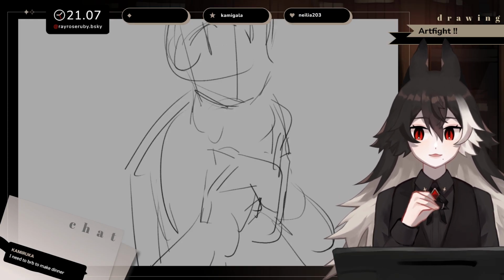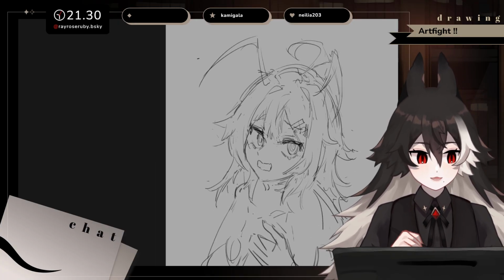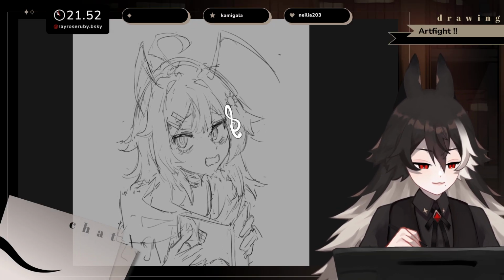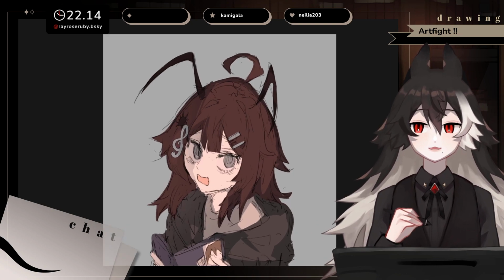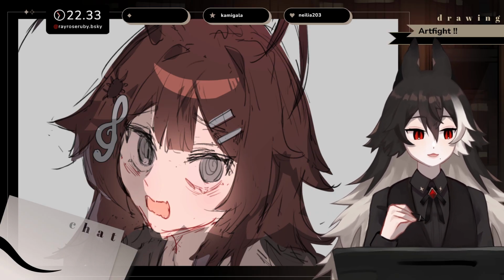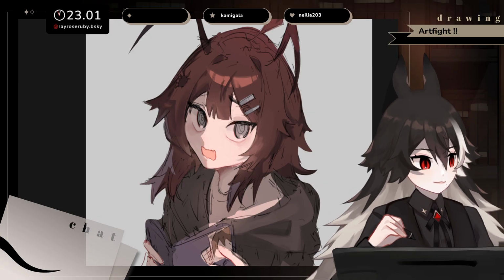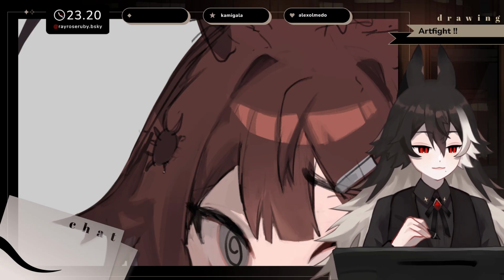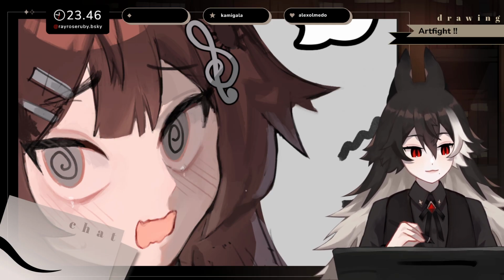【Art】Doing artfight - 2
original title : Art fight Art fight | discord server is live !!!